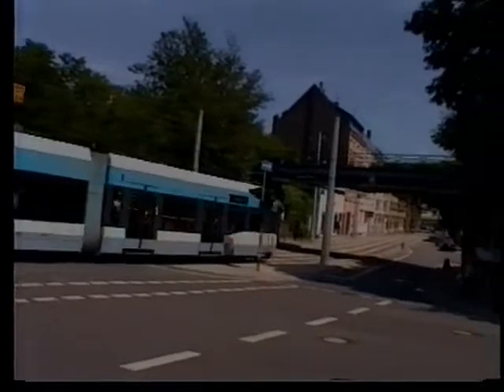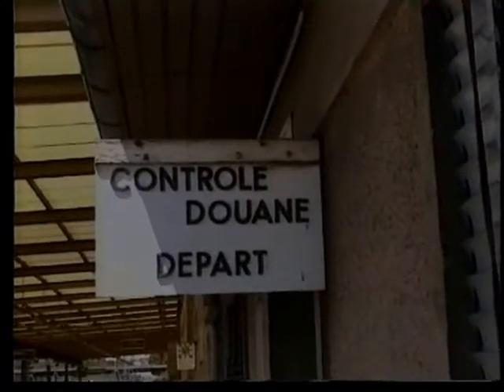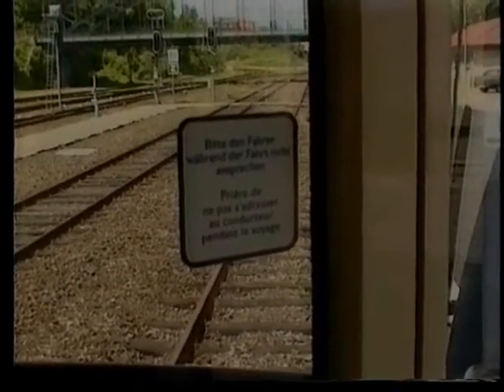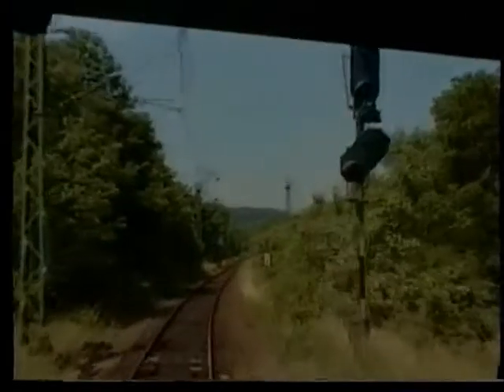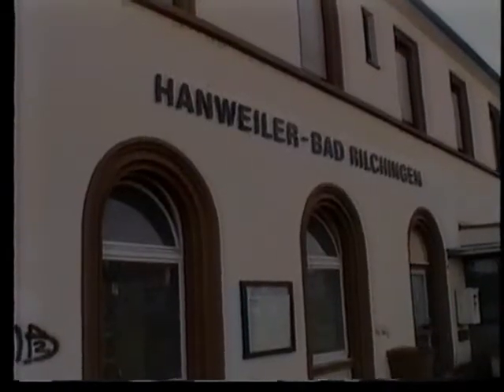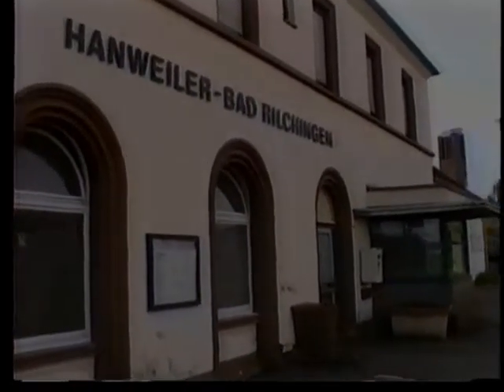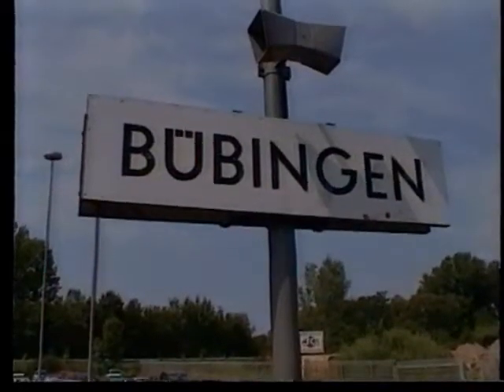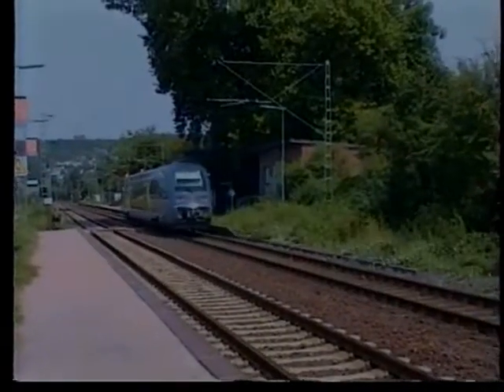Saar Part 1: Operating as a Commuter Train on Regional Rail lines.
Video of the Saar Light Rail Train that operates in both Germany and France.

This train does both regional commuter service as well as street level operation in Cities and Towns on Both sides
of the border.

It operates on 15,000 Volts AC on the Regional Train Lines and 750 volts DC as it transfers from Regular
railway lines to city streets and then it operates like a Tram.

Narration by: Heather Snowdon

Original Video and Editing by: Alan Snowdon

Edited down for size and content by Michael Kostiuk, CarlingtonEnews. December 2008.